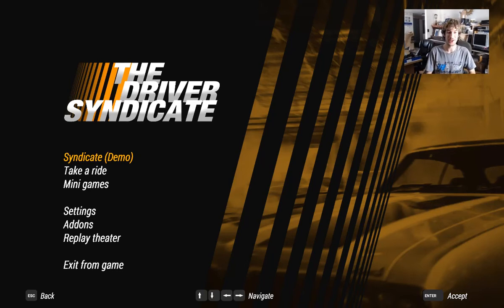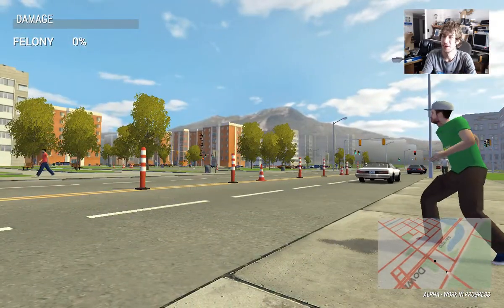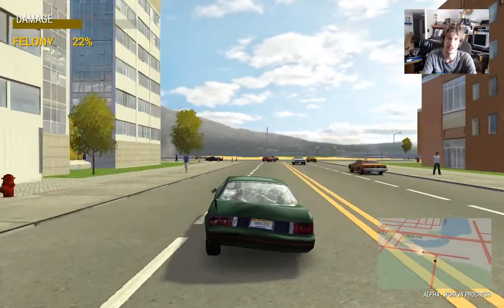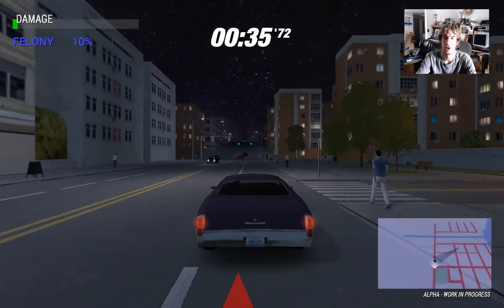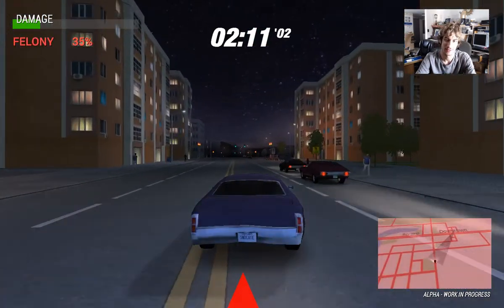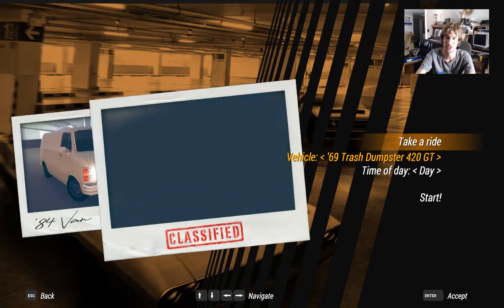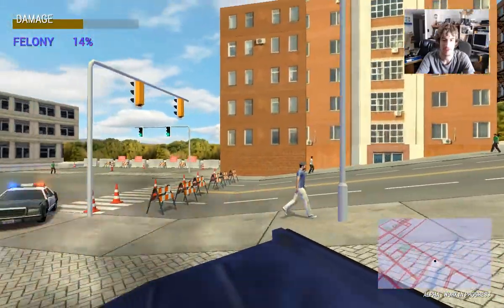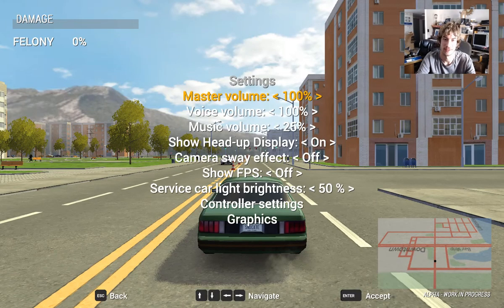Jay Plays... | DRIVER Syndicate ~ April 2020 Update [FaceCam]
*The Video Stopped on the Intro Video for Full Screen!

Hey My Fellow Blue Jays! I Got an Another Single Gameplay Video on The Driver Syndicate for another Video on the Game for my Channel! This Video Includes a Gameplay the Latest Updated Version for a Enjoyable Video to Watch!
Sorry, if the Music is Playing over me Talking...